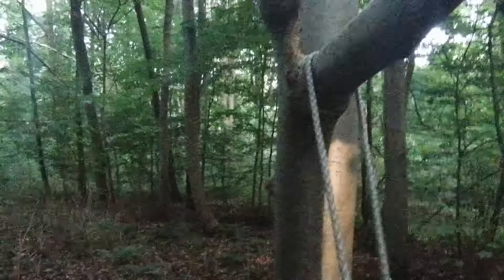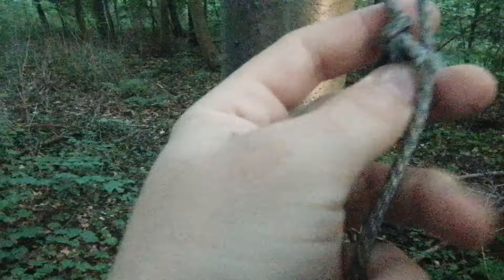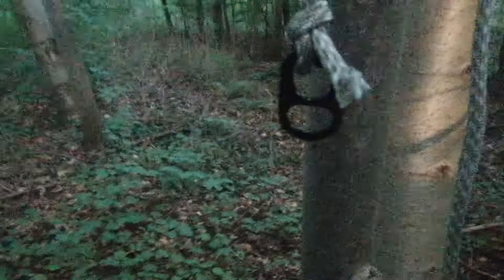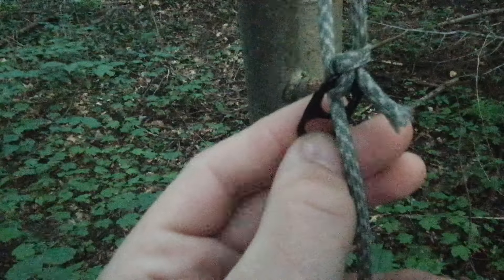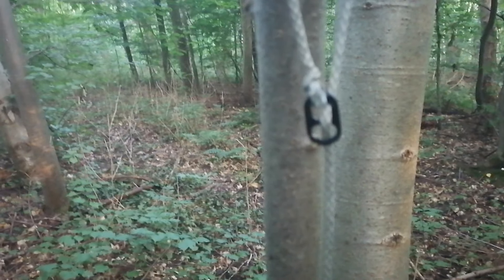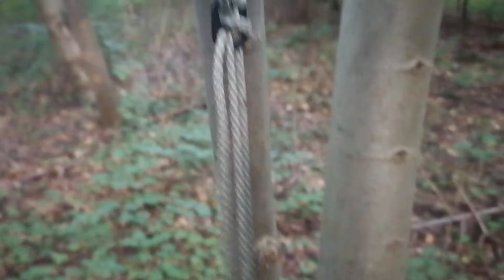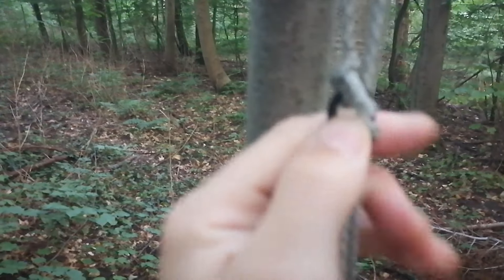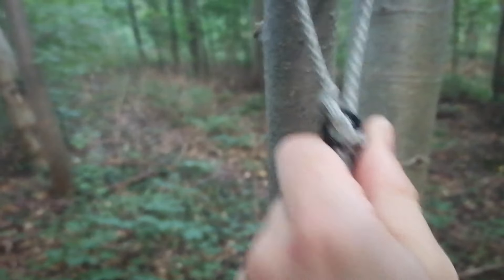Not Seilspanner🆘️🪢🥫🏕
Not🆘️ Seilspanner 🏕🪢aus Dosen Nippel🥫🧐